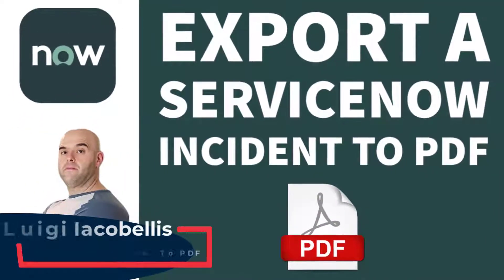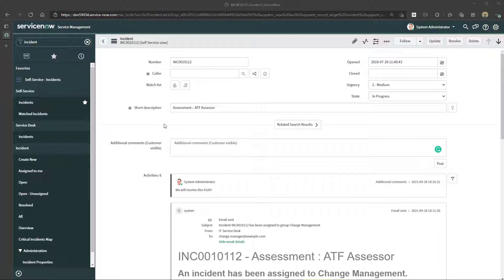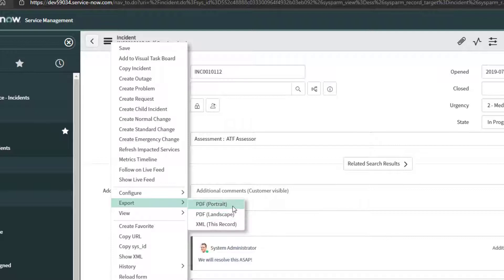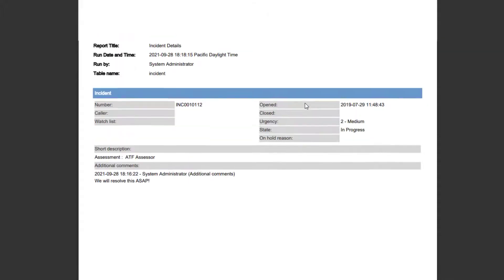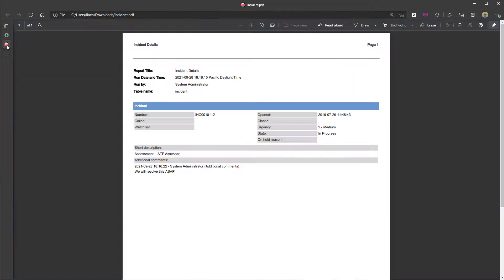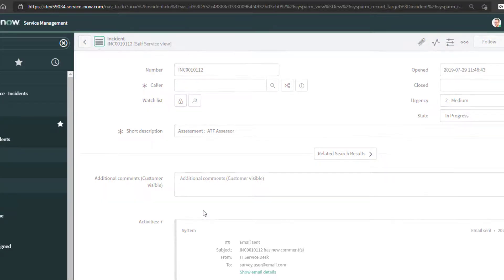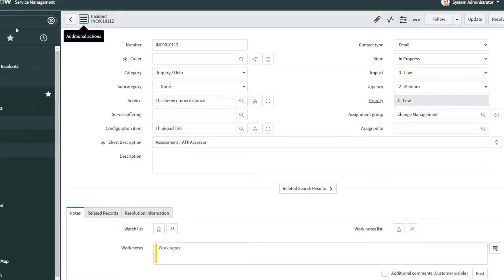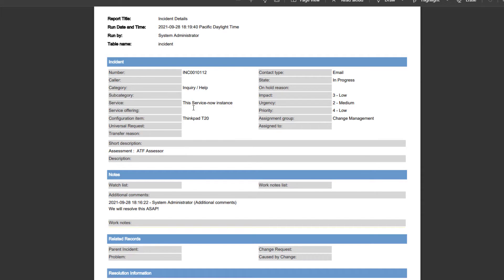How To Export a Record in ServiceNow To PDF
This tutorial will show you how to export a ServiceNow record to a PDF. Specifically, it will show you how to export an incident from ServiceNow to PDF. The steps to export any other ServiceNow record are the same as shown in this tutorial.